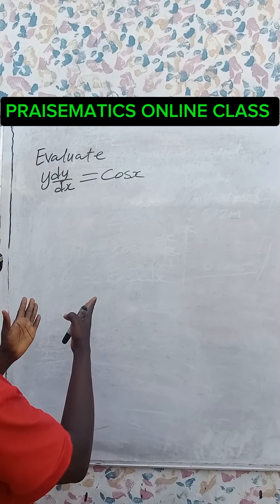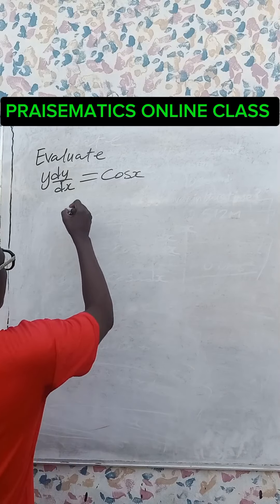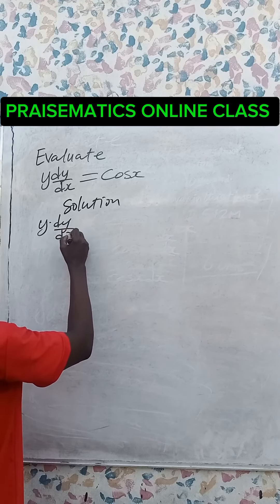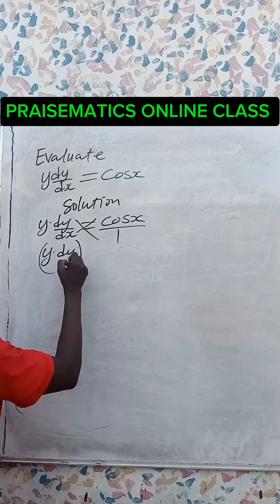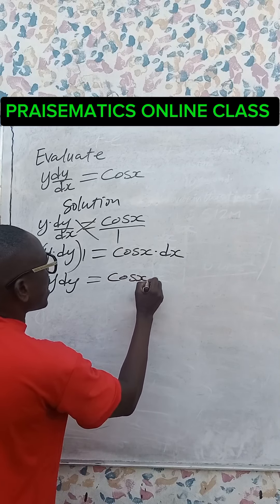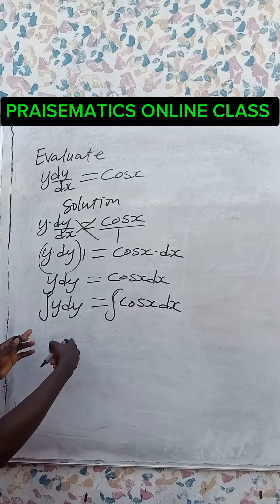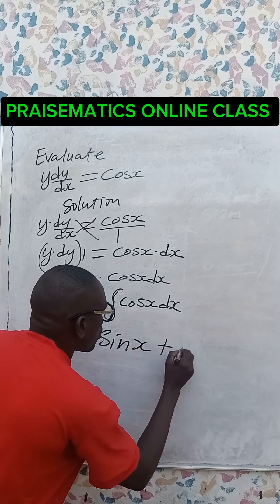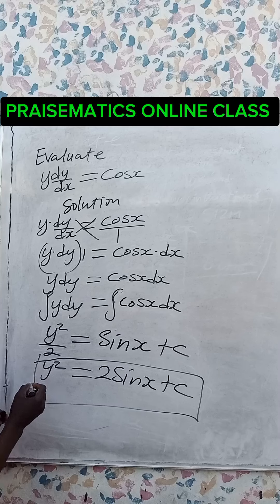ORDINARY DIFFERENTIAL EQUATIONS (ODE)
USING SEPARABLE VARIABLE TO SOLVE ORDINARY DIFFERENTIAL EQUATIONS.